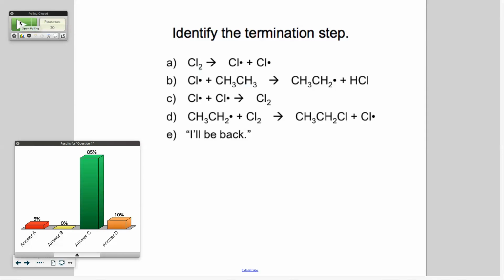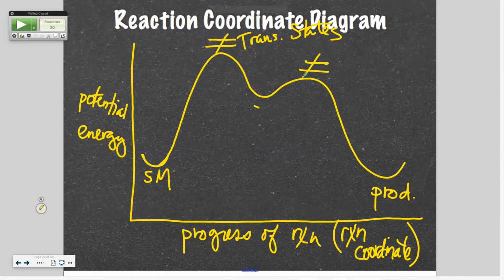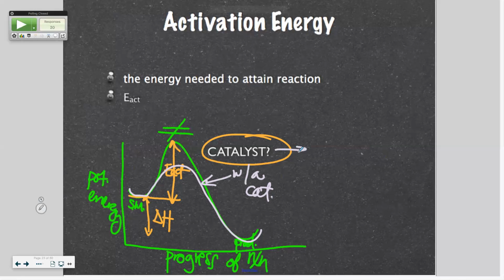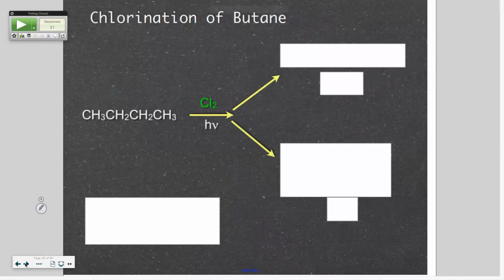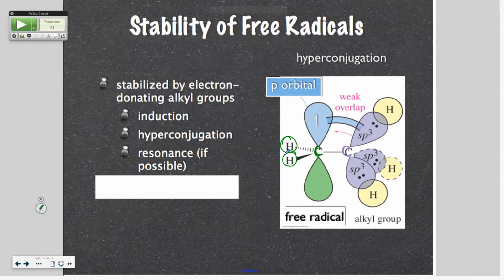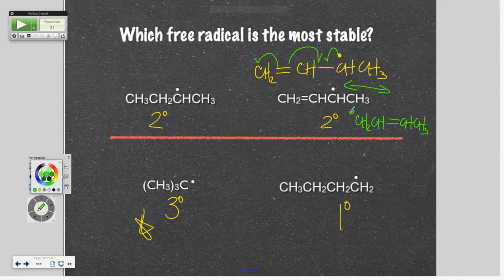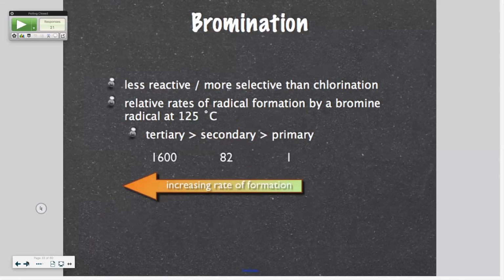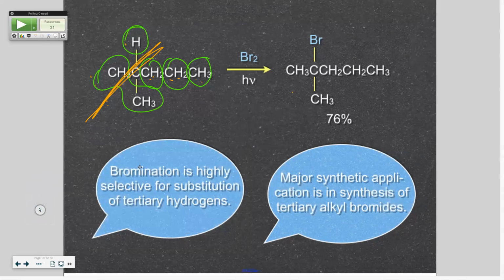Fri 10 12 18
Free Radical Stability, Halogenation of Alkanes, Reaction Coordinate Diagrams